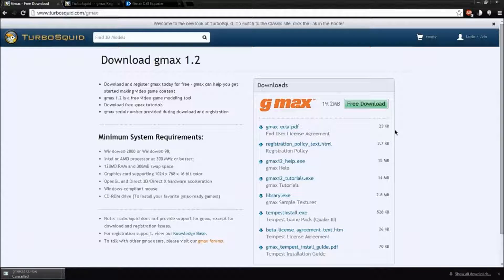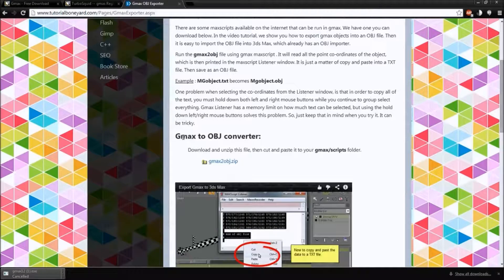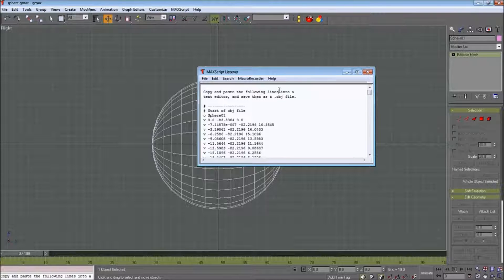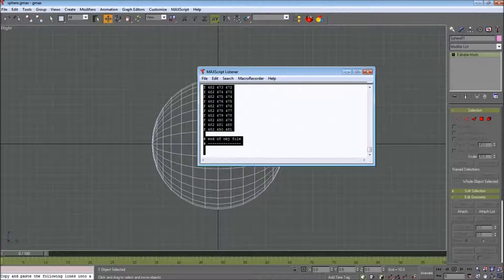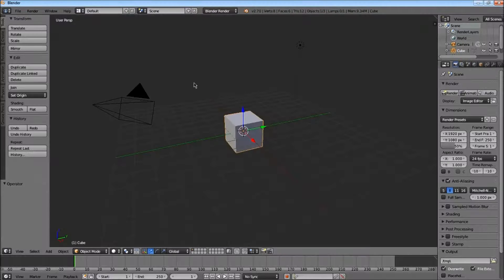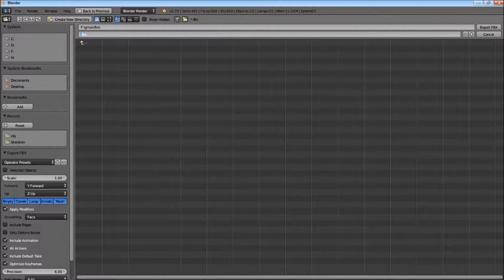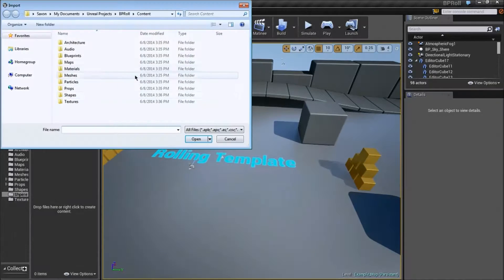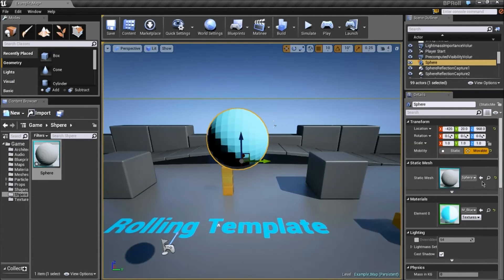GMAX 1.2 and Unreal Engine 4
Get Gmax 1.2

TinyPaste of the gmax2obj export script (a mirror if it goes down @boneyard)